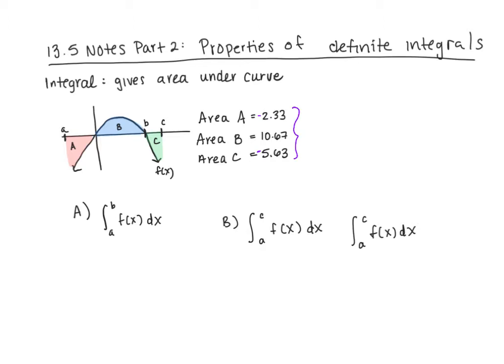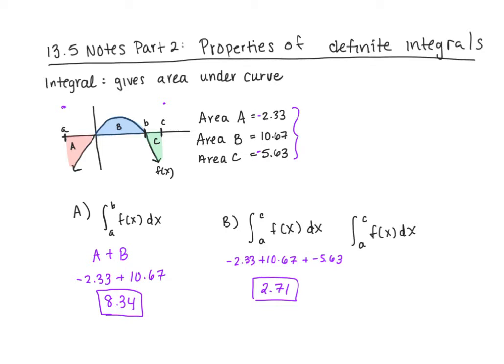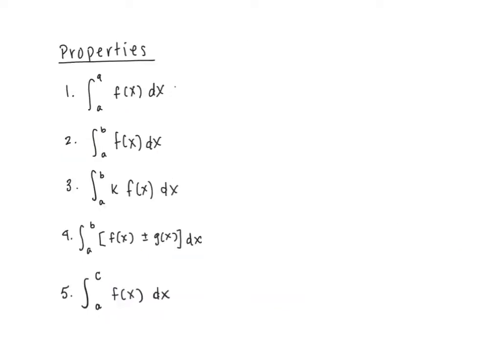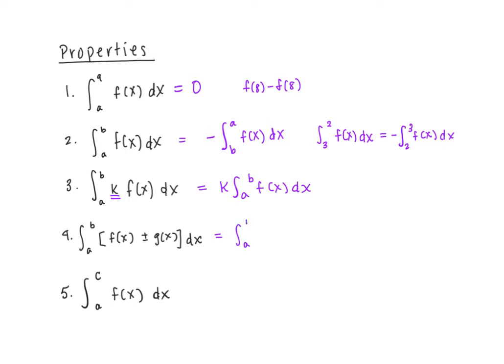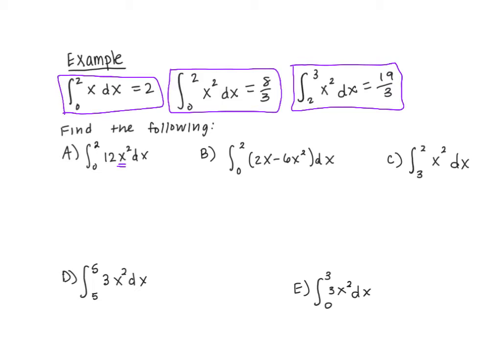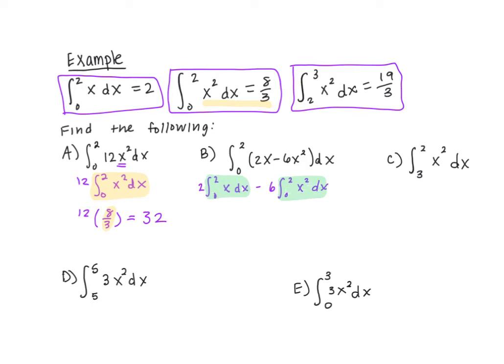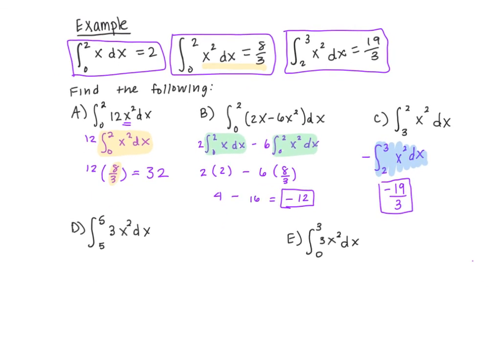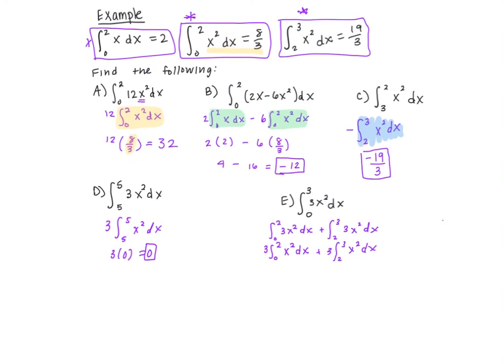13.5 notes part 2 calculus